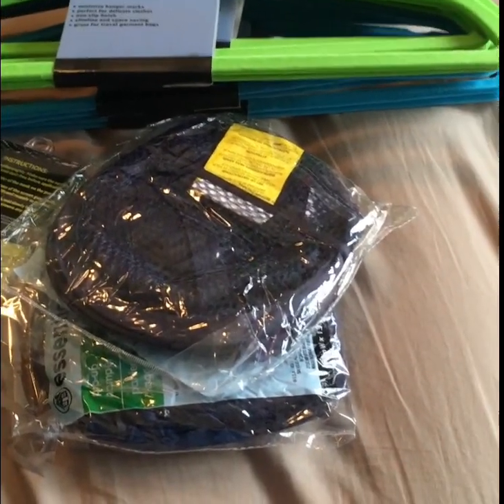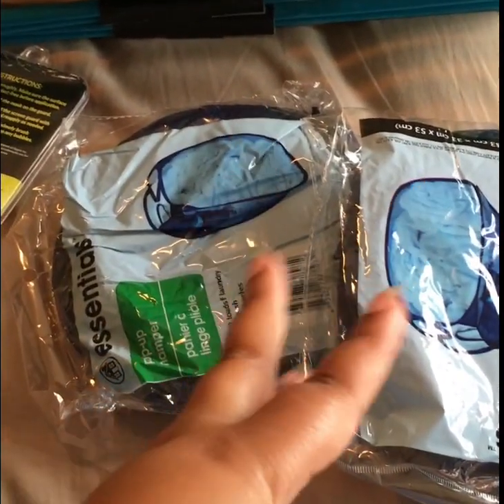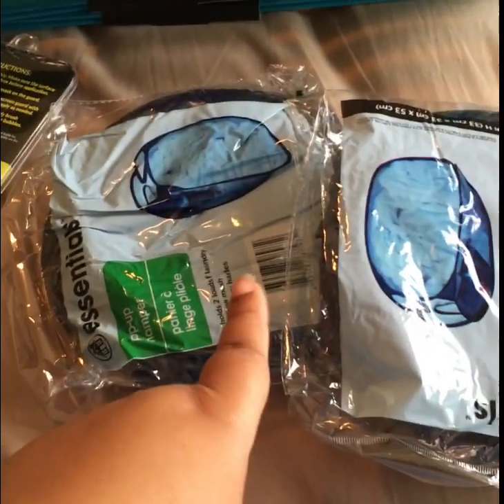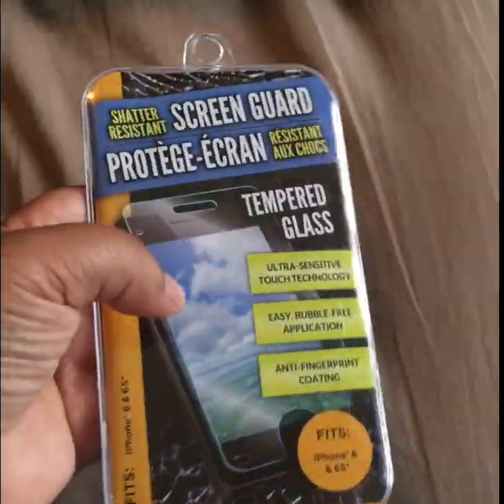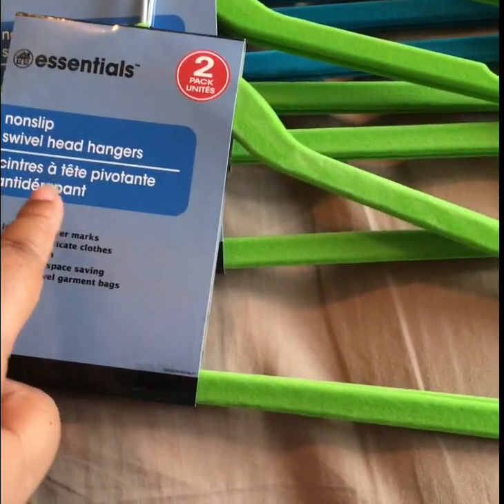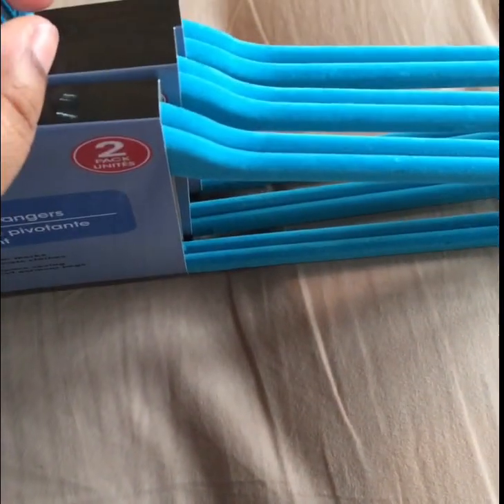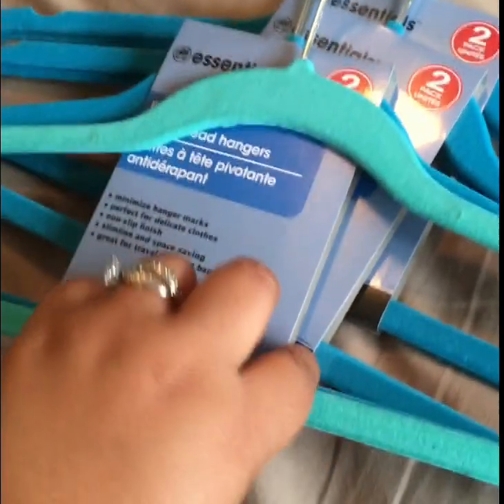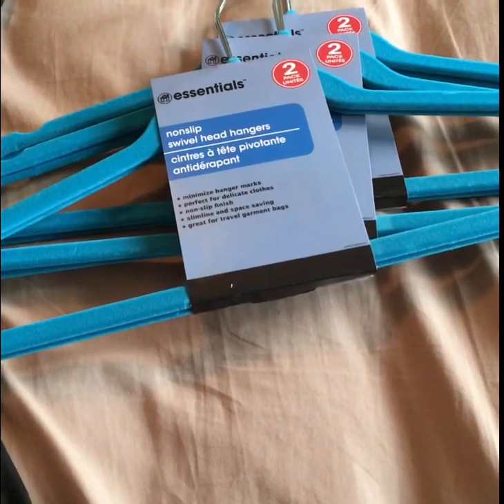Dollar Tree haul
I love dollar tree, it is one of my FAVORITE STORES!

Business IG : Photosbytkay
IG and Snapchat:  Tsquaaaad